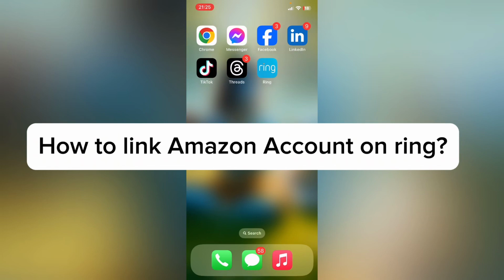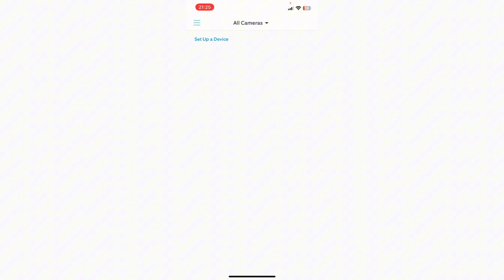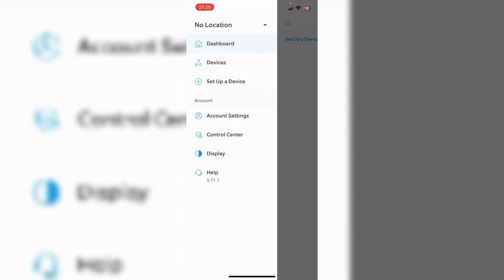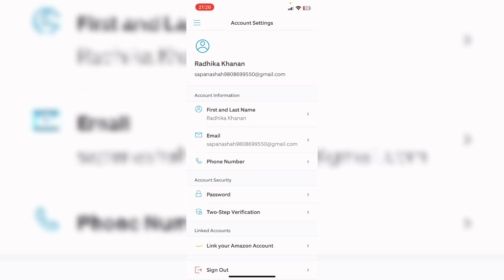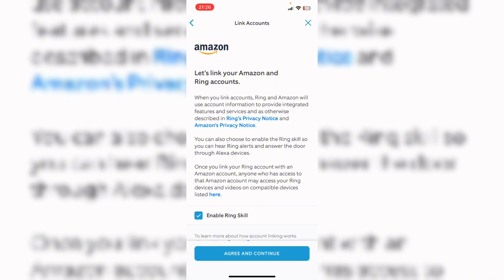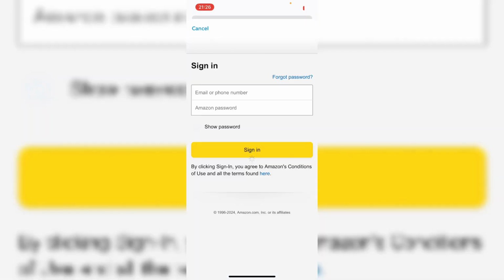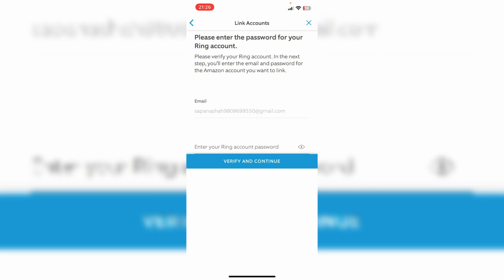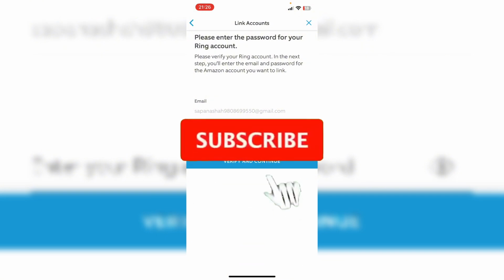How to Link Amazon Account on Ring (2024) | Ring Tutorial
Seamlessly integrate your Ring devices with your Amazon account for enhanced functionality. Follow the instructions outlined in this video to learn how to link your Amazon account to the Ring app, unlocking additional features and capabilities.